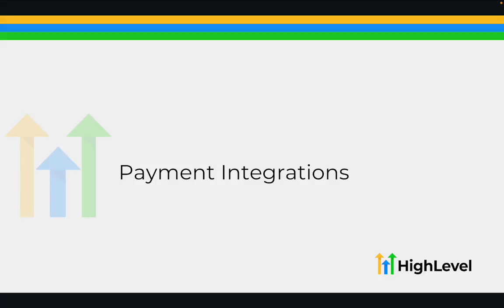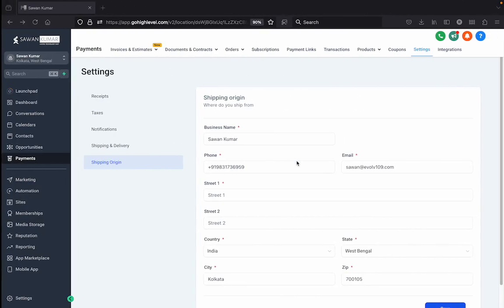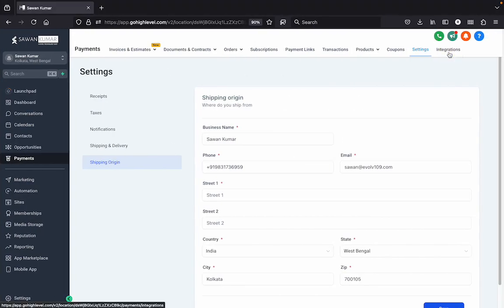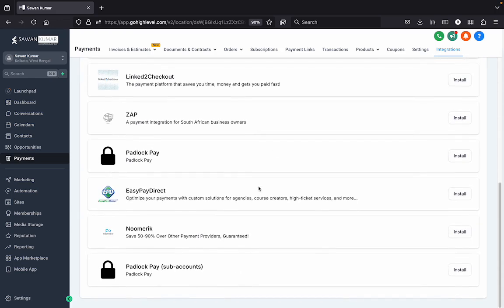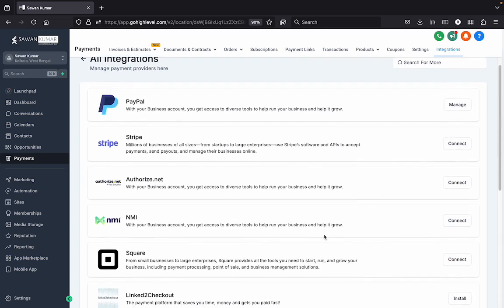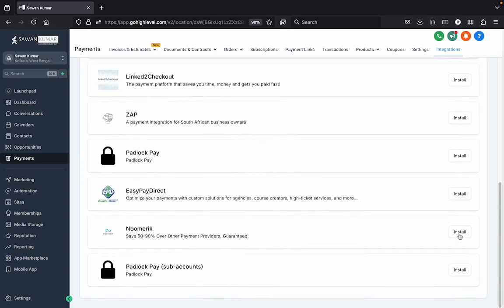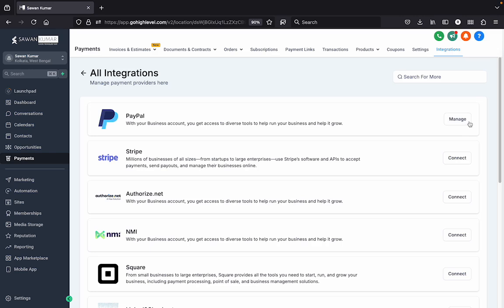Payment Integration Overview 💳 GoHighLevel | Accept Payments & Automate Billing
Set up GoHighLevel payment integration with Stripe, accept one-time and recurring payments, and automate billing. A GHL trainer's step-by-step breakdown. In this video, Sawan Kumar walks you through exactly how to automate their entire business using GoHighLevel CRM and marketing funnels.

⏱️ Timestamps:
00:00 Introduction

📚 Books by Sawan Kumar: